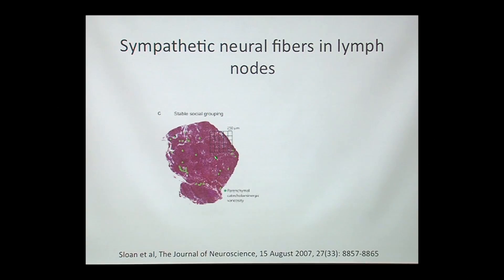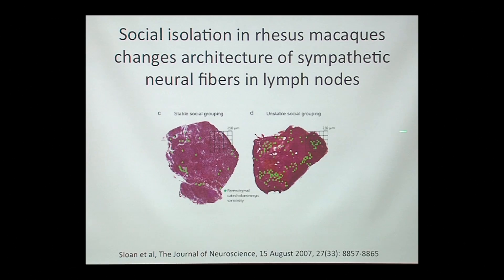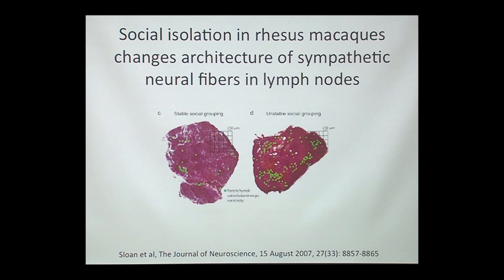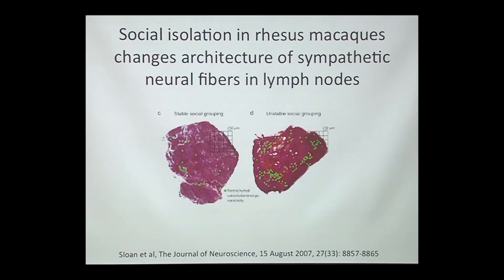Socialization and the Immune System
Dr. Rick Hecht shows empirical evidence suggesting the strength and stability of someone’s social life may actually alter their stress response architecture, making them more or less prone to high levels of stress. Series: "The UC Wellbeing Channel " [Health and Medicine] [Show ID: 31309]